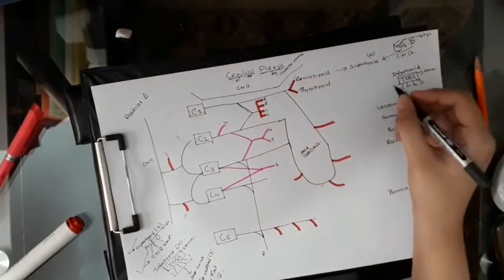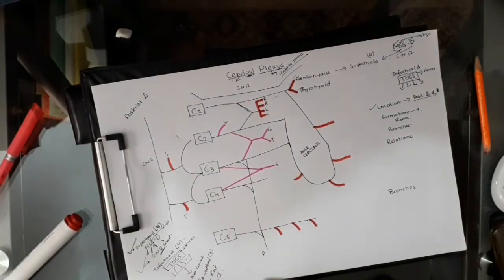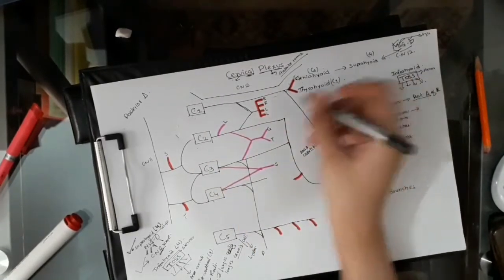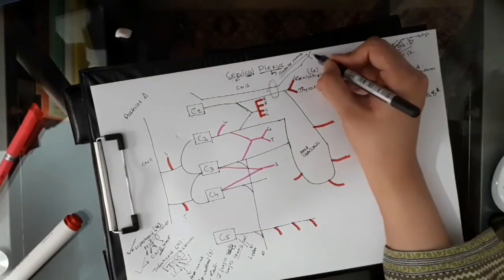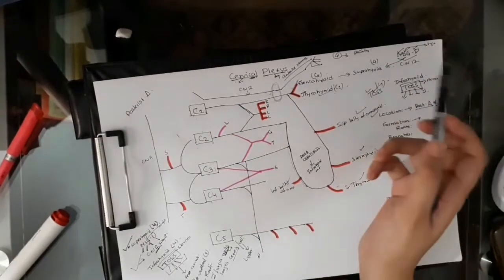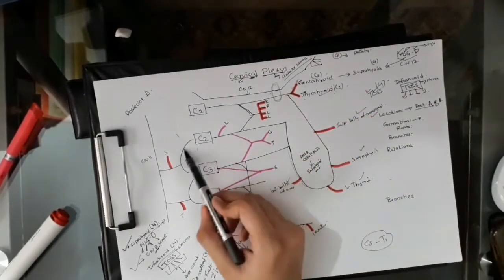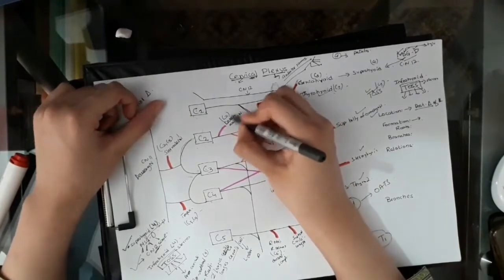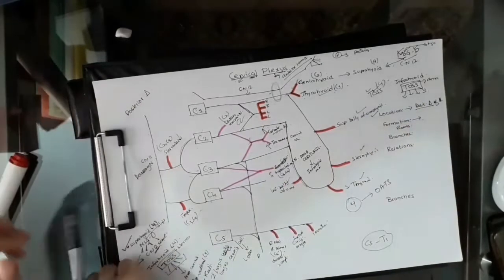Cervical Plexus everything you need to know!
Cervical Plexus easiest description!